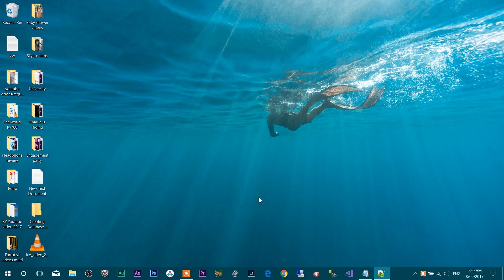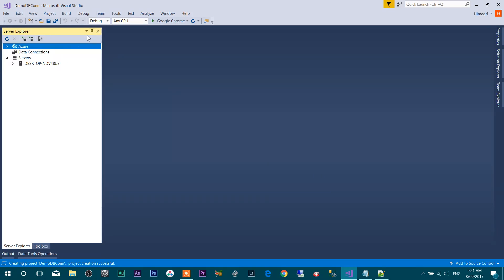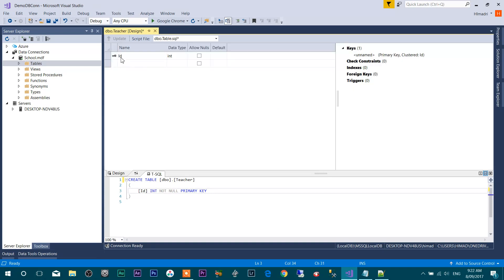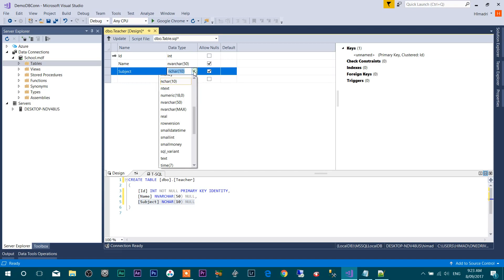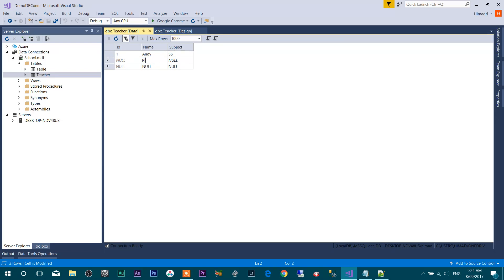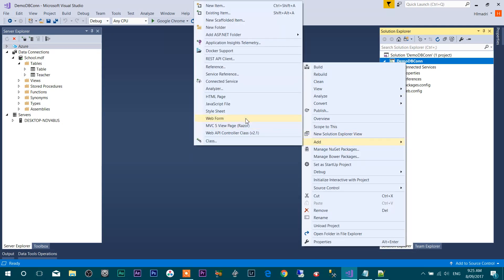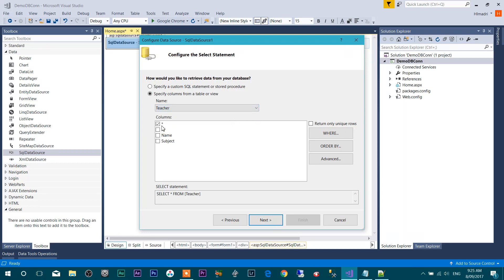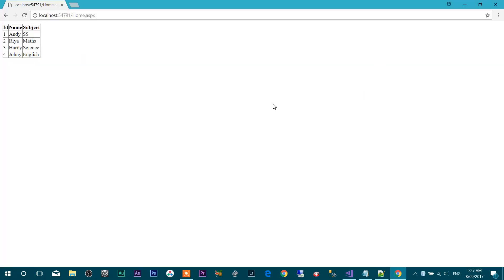Creating Database using Visual Studio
Create SQL Database file using Visual Studio.
After that creating the table and add some Data then display data in Gridview.